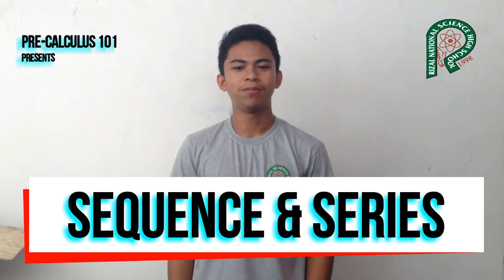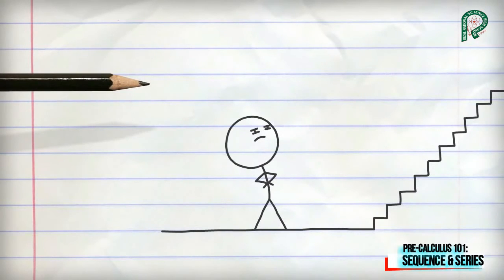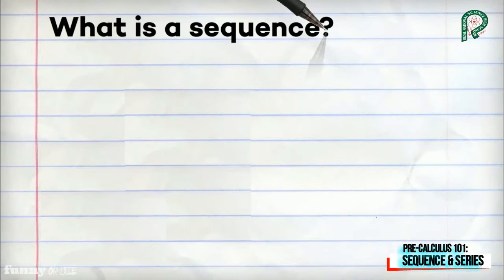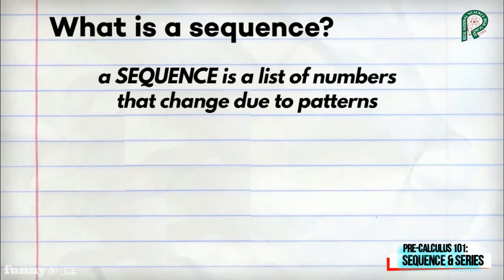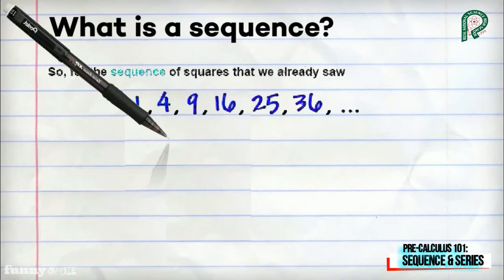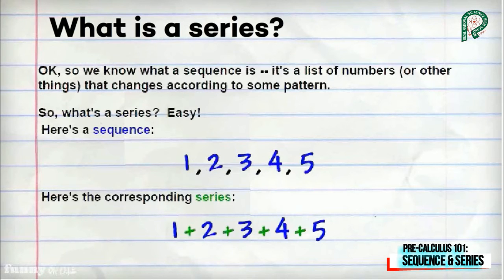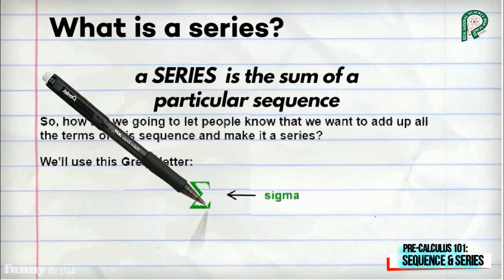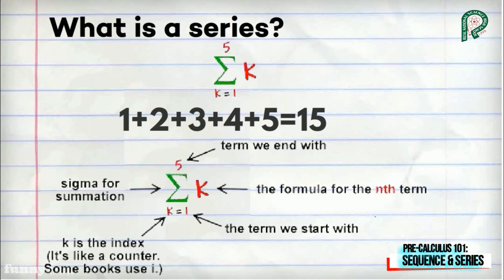Pre-Calculus 101: Sequence and Series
Grade 11 - Marie Curie
Planco, Seth Dranreb O.